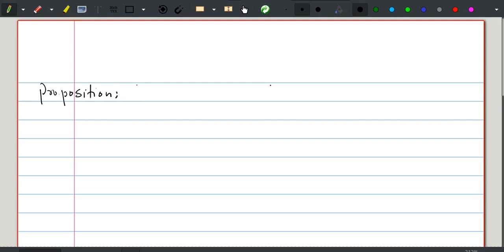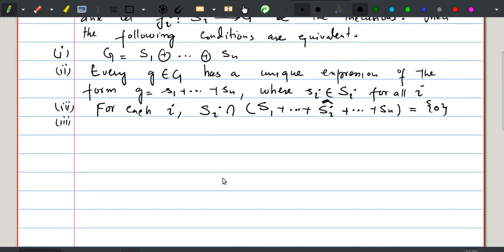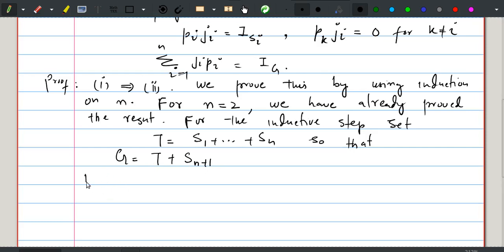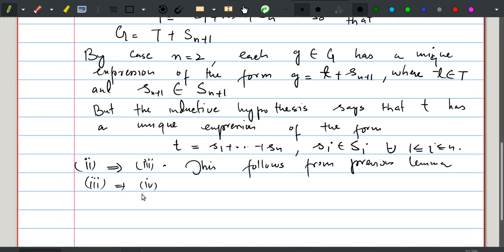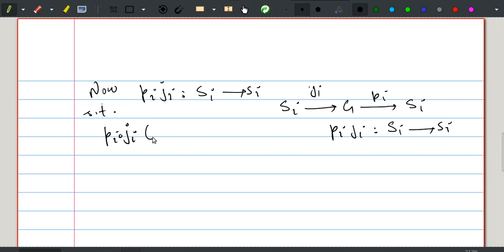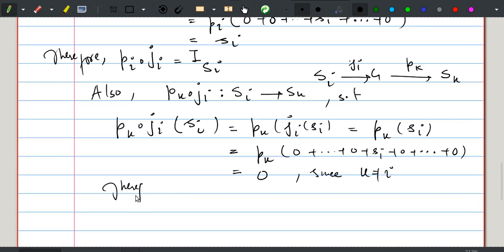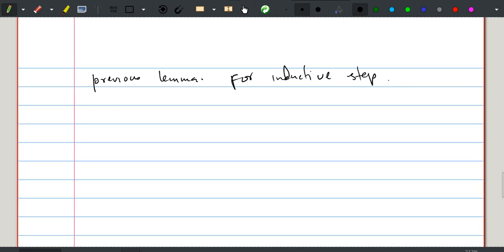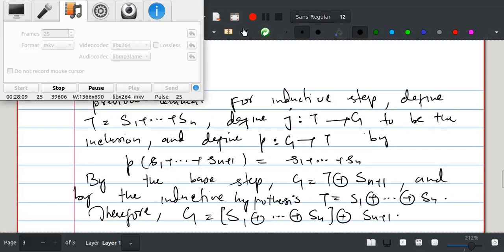3 Equivalent conditions